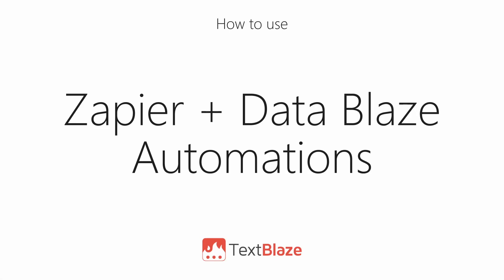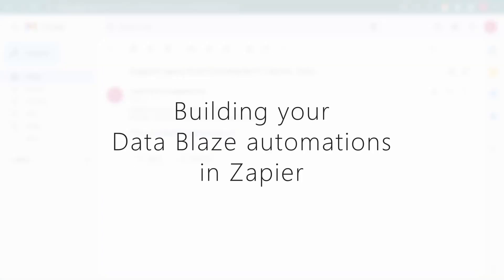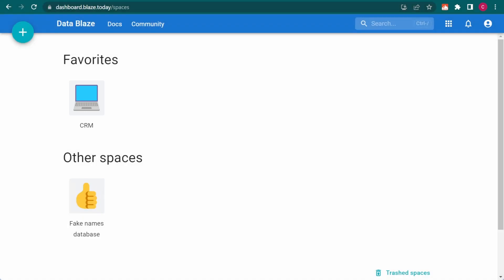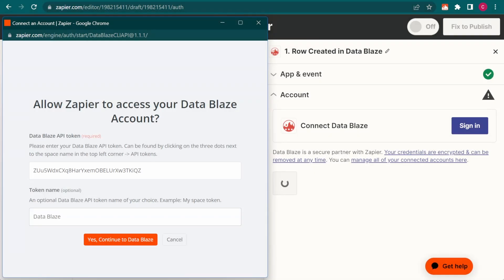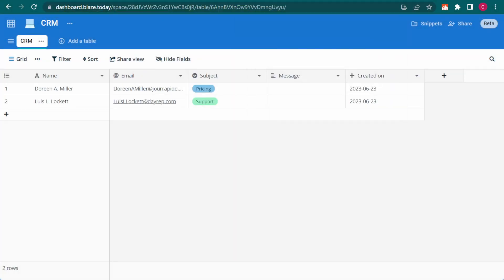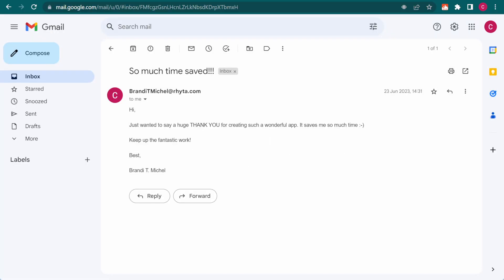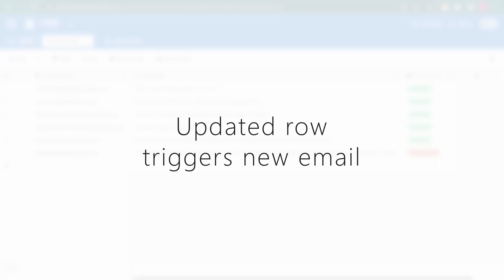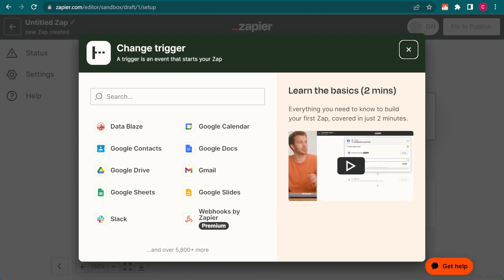Using Data Blaze with Zapier to create automations